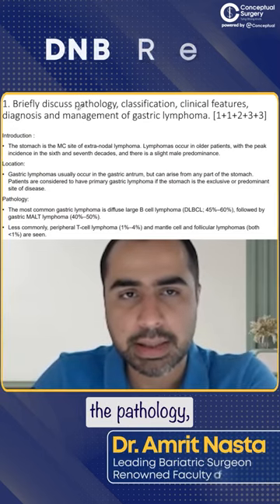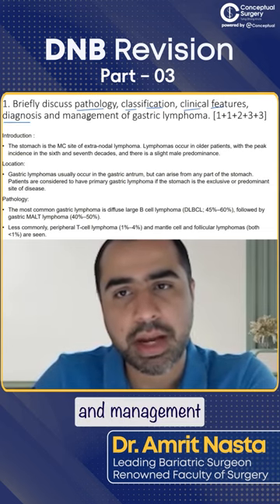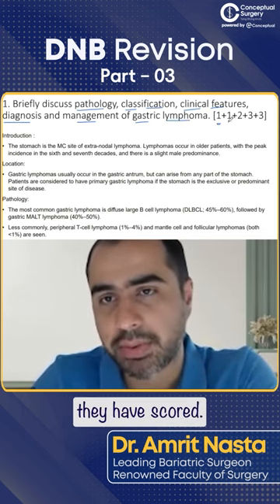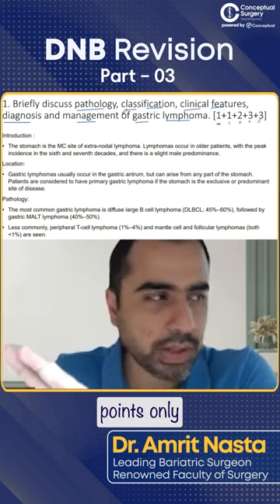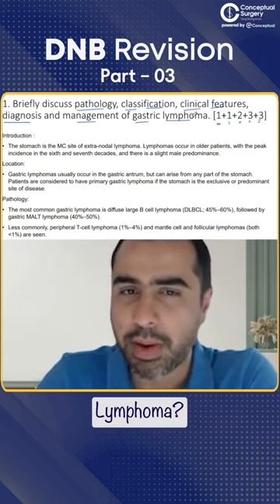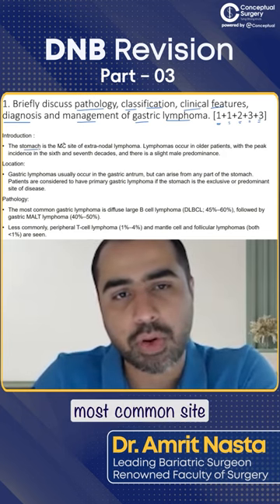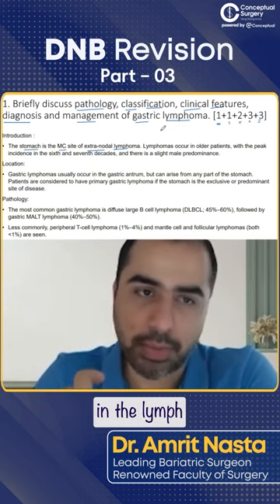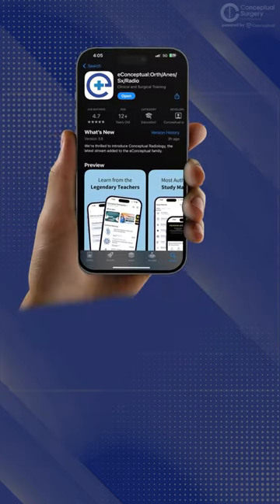DNB Revision Part-3 by Dr. Amrit Nasta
Get ready to soar to new surgical heights with Dr. Amrit Nasta!  In this exciting DNB revision series, he's breaking down key concepts in surgery, making it easy and fun!